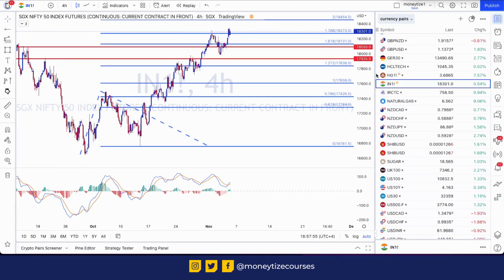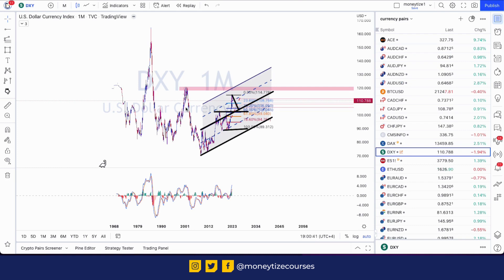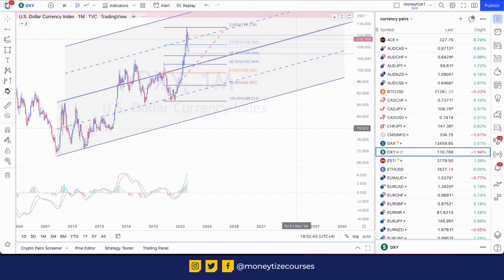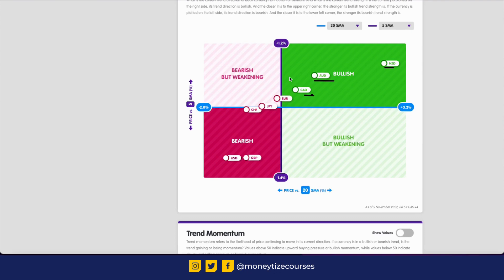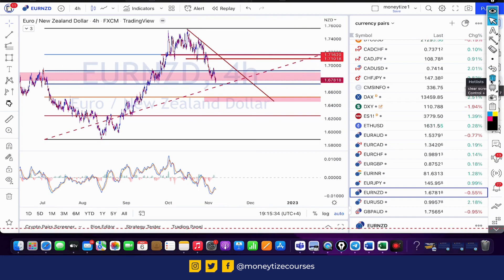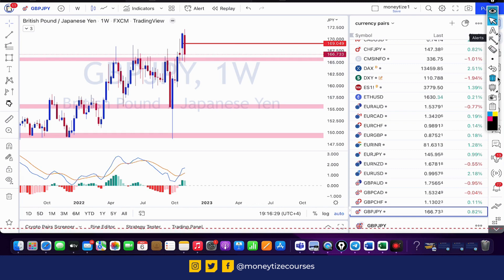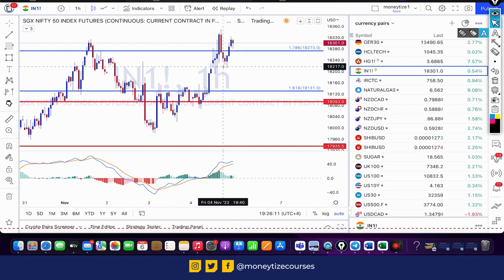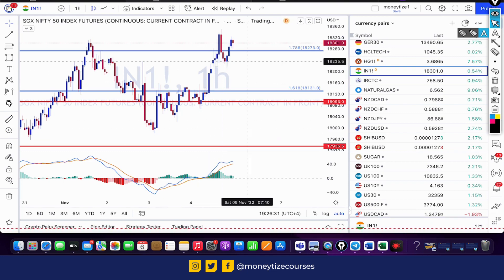Forex Weekly Forecast with Technical Analysis on 7th November 2022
Weekly Forex Market Forecast - We have covered the technical analysis based on multiple timeframes for the following instruments:

1. DXY
2. GBPAUD
3. EURNZD
4. GBPJPY
5. XAUUSD (GOLD)
6. SGX NIFTY

You can go through the setups explained in the video & decide the buy/sell levels with Stop Loss & Take Profit based on the price action in the upcoming week.

We at @Moneytize offer training courses in Forex, Crypto, and Stocks. We have different formats and slots available for training that the users can take up to go with their needs:

- Group Classes: We have multiple-user batch sessions across the year, both in the classroom and online.

- One-on-one: If an aspirant is not comfortable in joining a group program, they can choose to join our one-on-one mentoring sessions set out for live physical classroom and online access.

- Self-Learning: For the users who are not yet ready to join the live learning sessions, Moneytize offers access to our trading coaching material for self-learning for different levels of training.

Walk in an amateur, walk out a trader!

You can learn more about our courses and how to grab a seat in one of our specialized classes on our